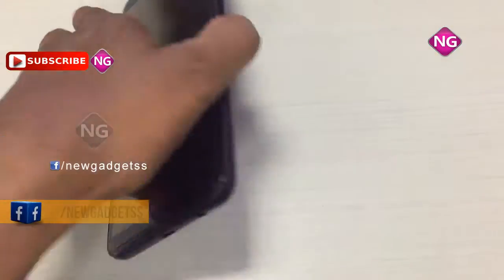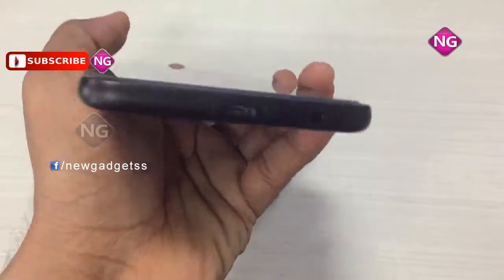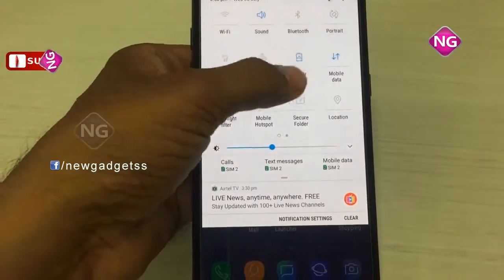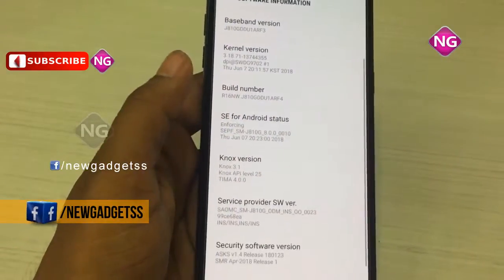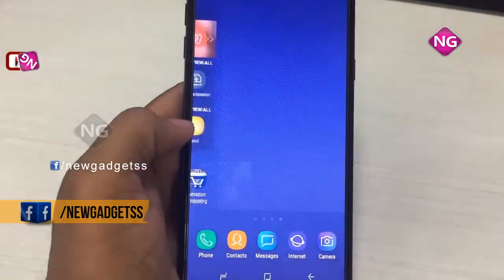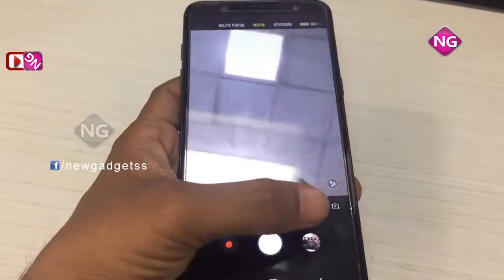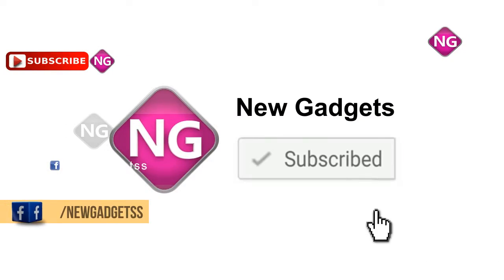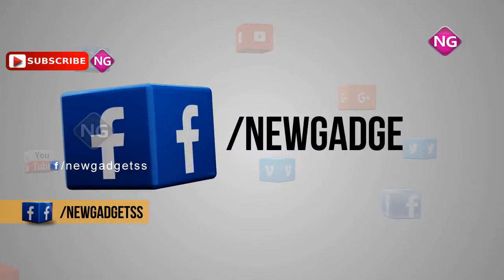Samsung Galaxy J8 Video Test | Camera Review | Specifications | FULL Review | New gadgets